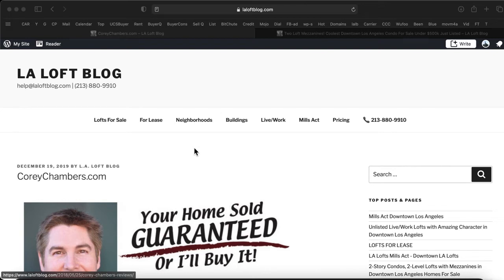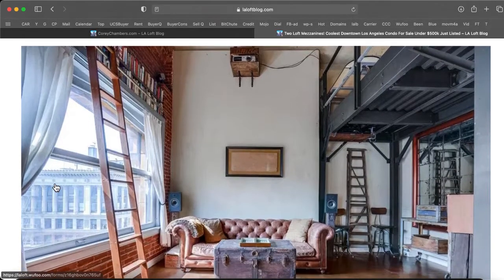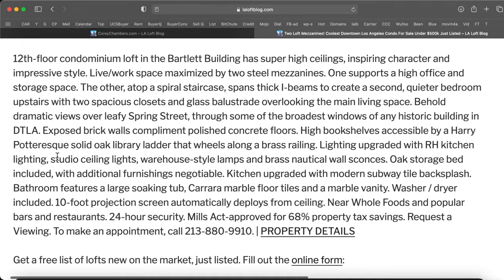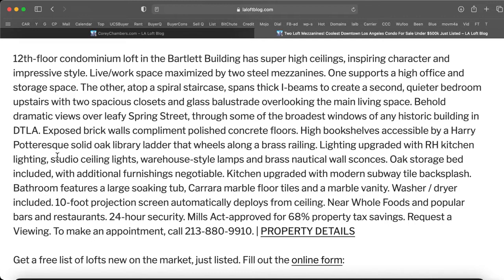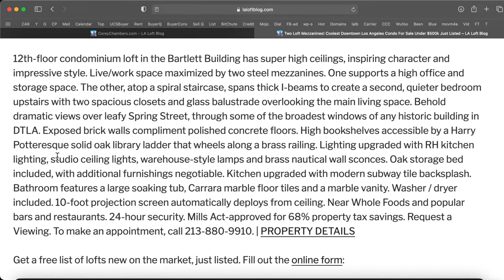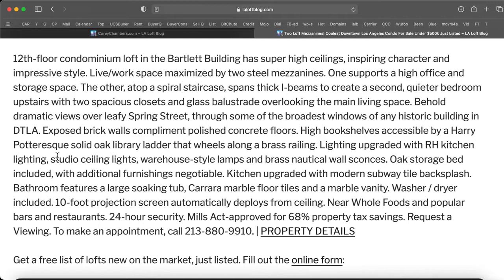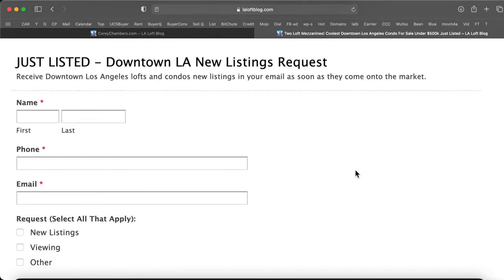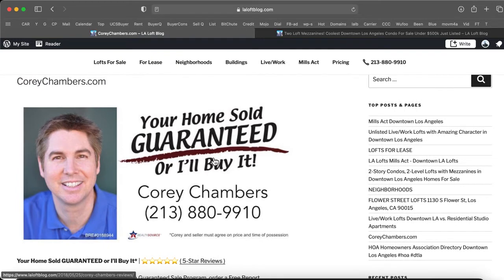Two Loft Mezzanines! Coolest Downtown Los Angeles Condo For Sale Under $500k Just Listed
Press a button: a 10-ft projection screen rolls down automatically.

12th-floor condominium loft in the Bartlett Building has super high ceilings, inspiring character and impressive style. Live/work space maximized by two steel mezzanines. One supports a high office and storage space. The other, atop a spiral staircase, spans thick I-beams to create a second, quieter bedroom upstairs with two spacious closets and glass balustrade overlooking the main living space. Behold dramatic views over leafy Spring Street, through some of the broadest windows of any historic building in DTLA. Exposed brick walls compliment polished concrete floors. High bookshelves accessible by a Harry Potteresque solid oak library ladder that wheels along a brass railing. Lighting upgraded with RH kitchen lighting, studio ceiling lights, warehouse-style lamps and brass nautical wall sconces. Oak storage bed included, with additional furnishings negotiable. Kitchen upgraded with modern subway tile backsplash. Bathroom features a large soaking tub, Carrara marble floor tiles and a marble vanity. Washer / dryer included. 10-foot projection screen automatically deploys from ceiling. Near Whole Foods and popular bars and restaurants. 24-hour security. Mills Act-approved for 68% property tax savings. Request a Viewing. | PROPERTY DETAILS

Get a free list of lofts new on the market, just listed. Fill out the online form:

Two mezzanines are better than one.
We are not associated with the seller, homeowner’s association or developer. All information provided is deemed reliable but is not guaranteed and should be independently verified. Properties subject to prior sale or rental. This is not a solicitation if buyer or seller is already under contract with another broker.

4 Big Reasons to Call the Chambers Team to Sell Your Home:

1 We'll Get You More Money - Chambers Team gets you 2.2% more of the asking price
2 We'll Sell Your Home Faster - Chambers Team sells homes 44% faster
3 More Likely to Sell - Chambers Team homes are 16% more likely to sell
4 We've got more than 4,721 buyers in our Data Base looking for a home